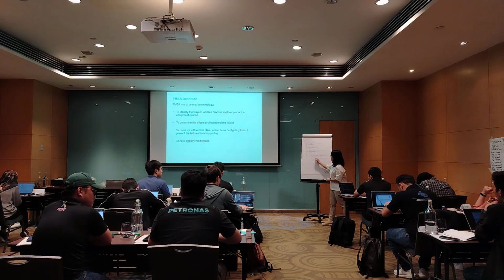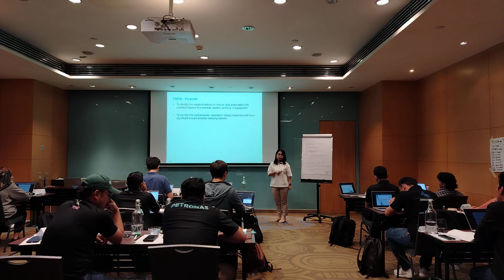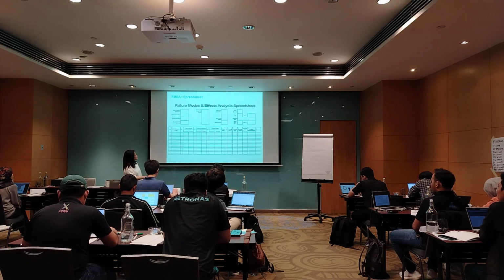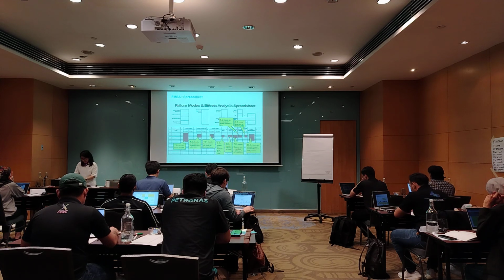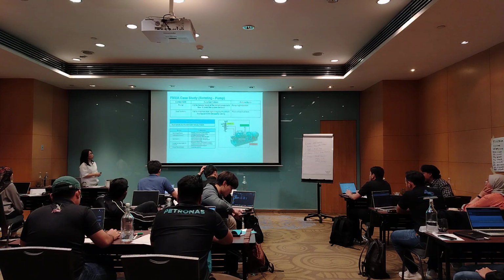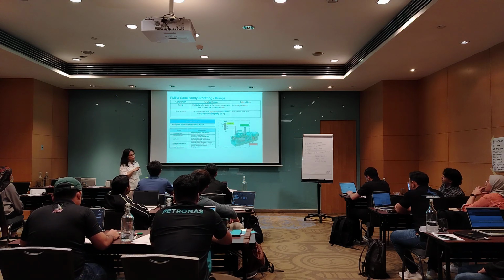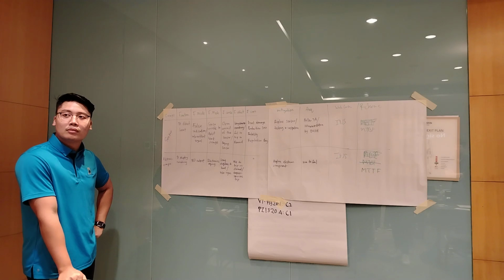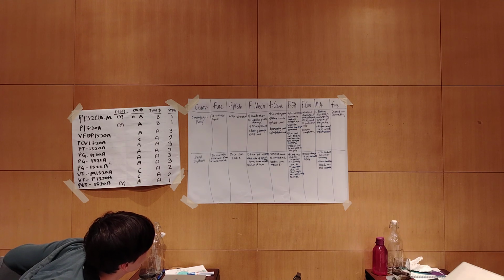HRDC TTT Accreditation - Vun Shuk Hang Part 2